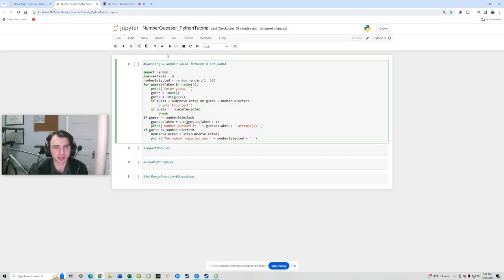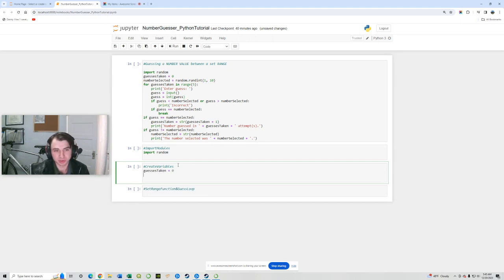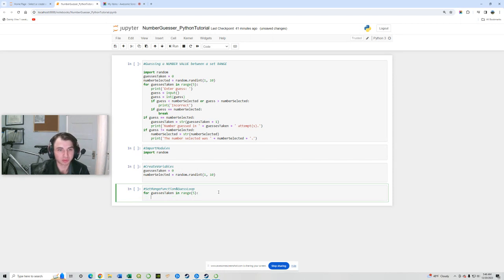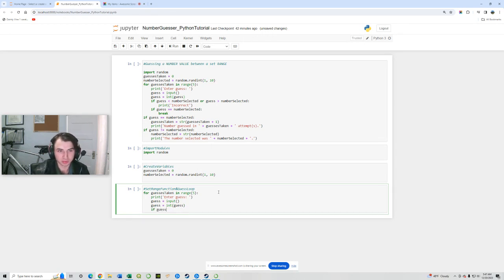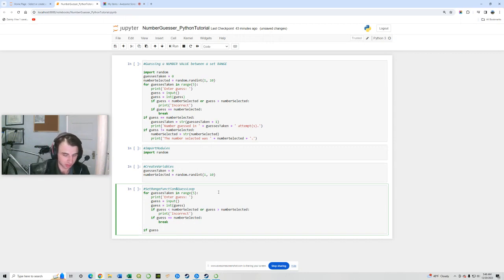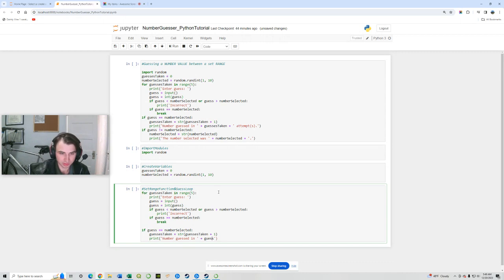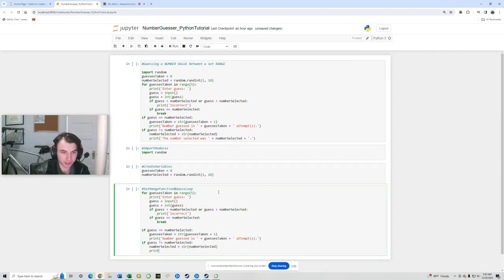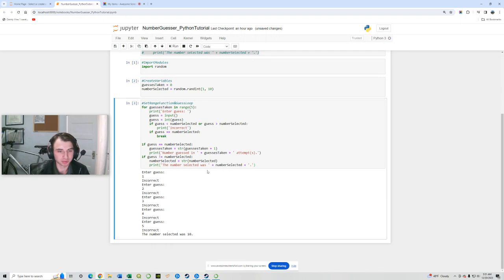Breeze Gaming: Number Guesser Game Python Tutorial!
In this video we breakdown the Python code for a Number Guesser Game inside of Jupyter Notebook.